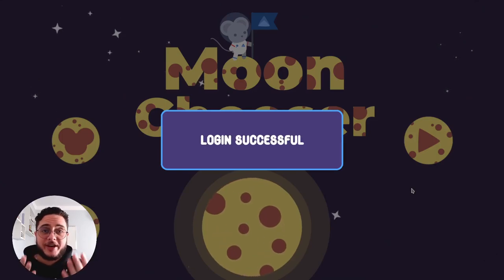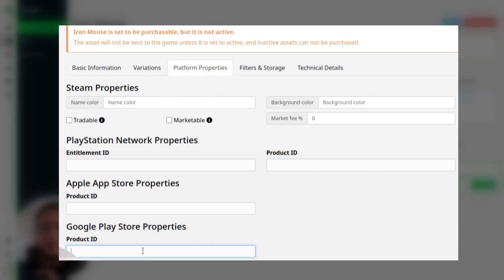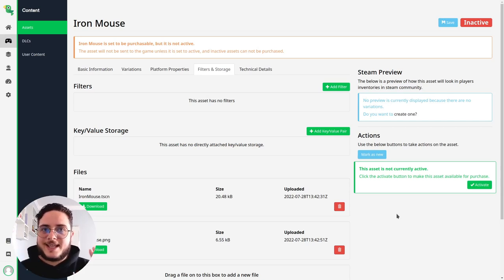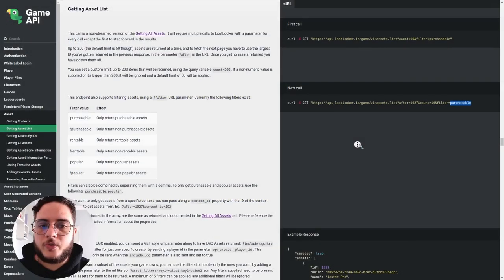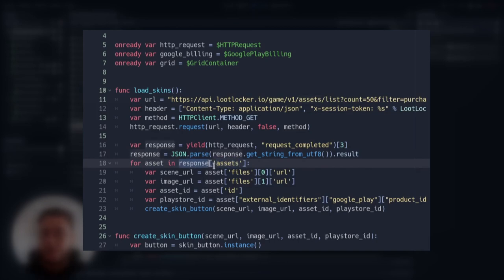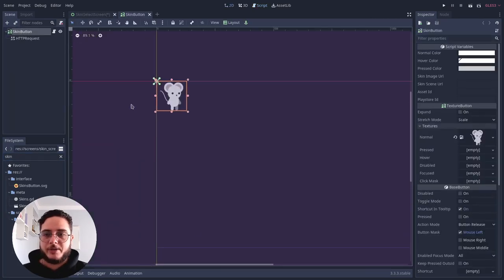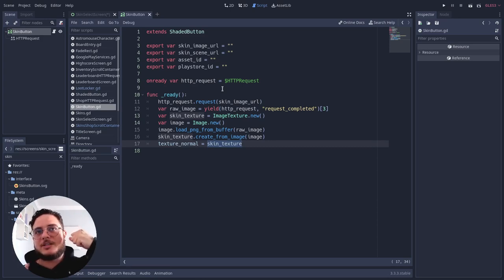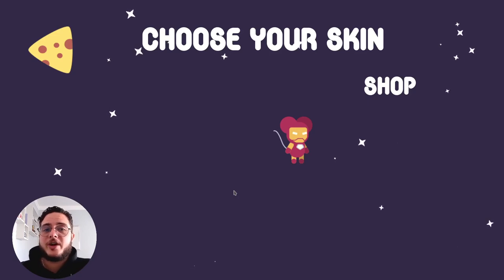How to make online UNLOCKABLE ASSETS with Godot Engine and Lootlocker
Another interesting feature to have in our games to keep players engaged is to offer assets for our players. In this video, we are going to use Lootlocker's API to retrieve and display available assets for our players using Godot to create an Asset Shop interface!

Support!

Timestamps
00:00 - Intro